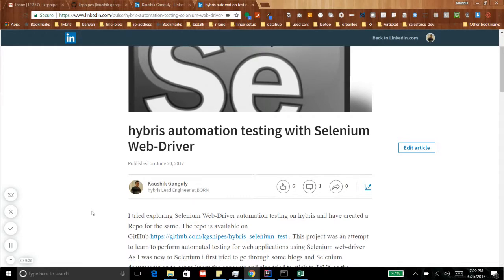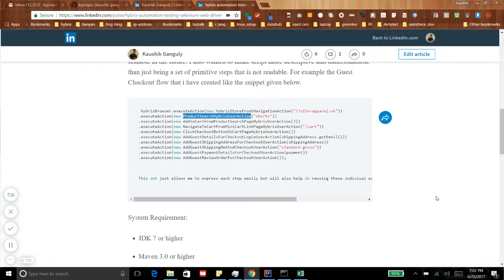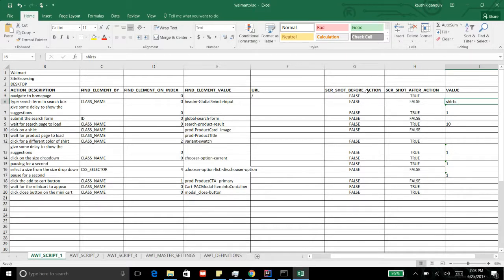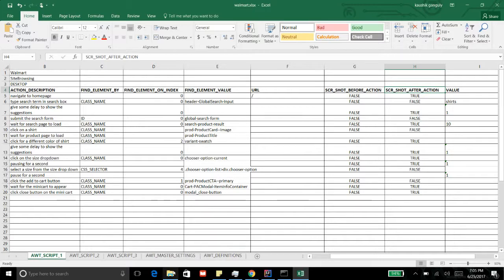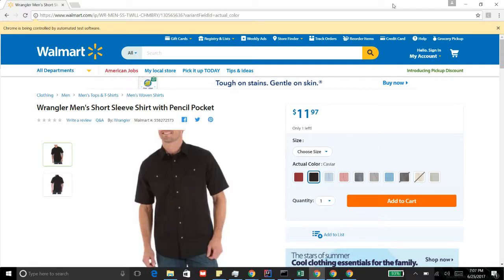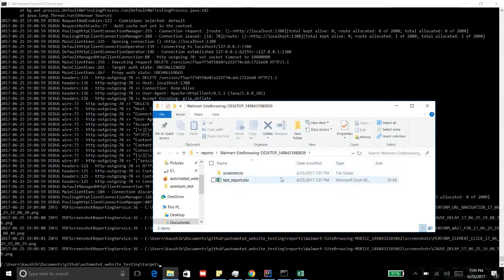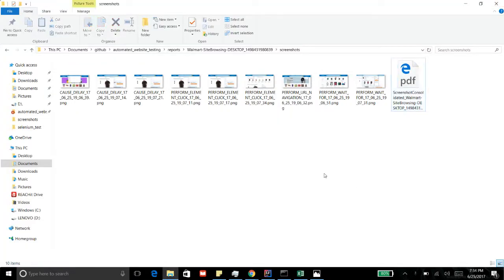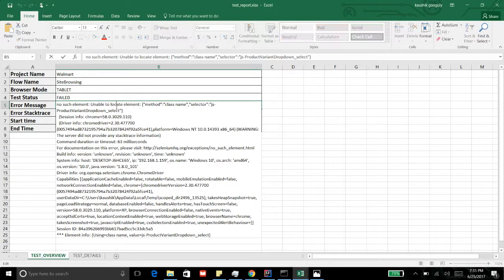Automated Website testing Framework using Selenium -Intro